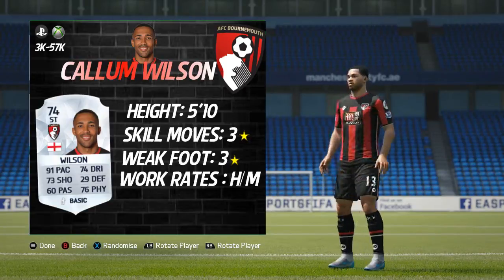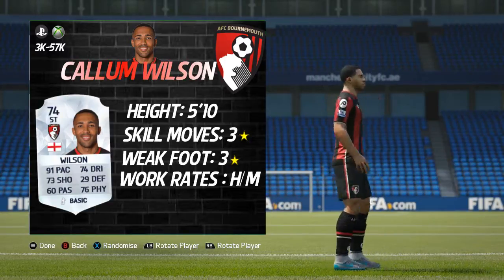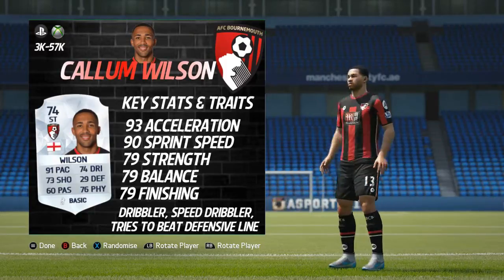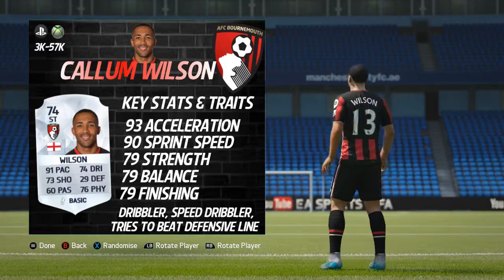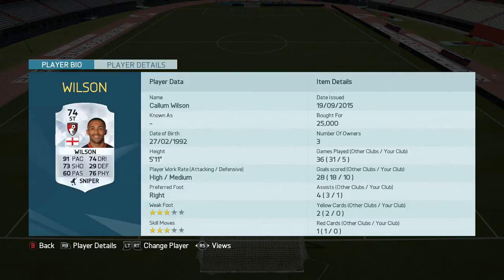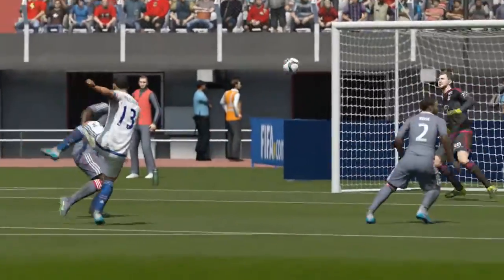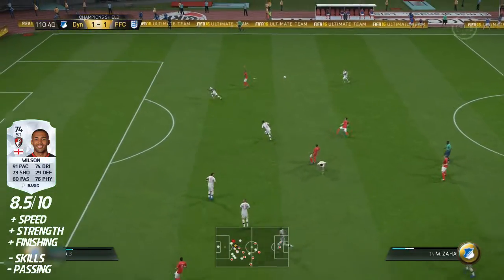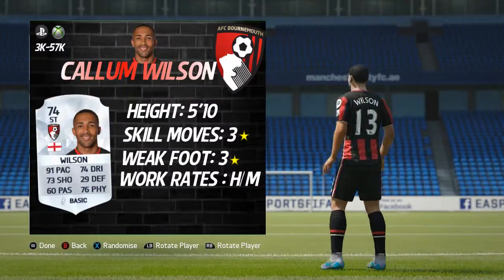FIFA 16 CALLUM WILSON (74) PLAYER REVIEW!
Become a Fullscreen Partner: Fullscreen.com